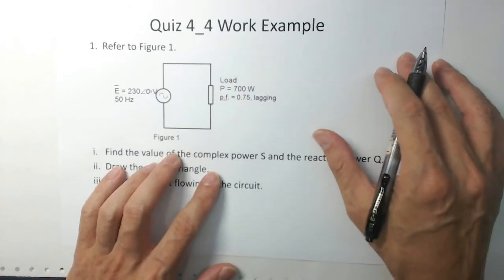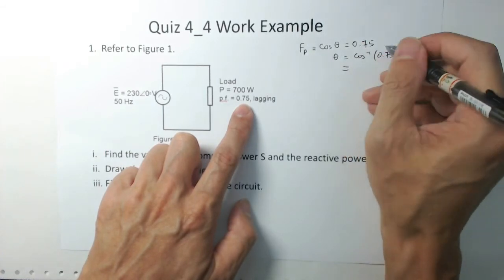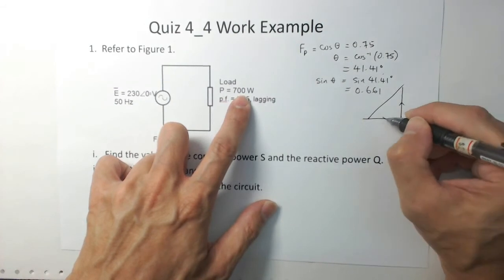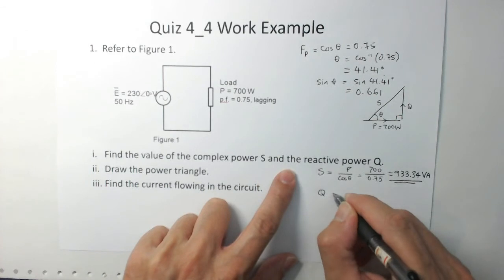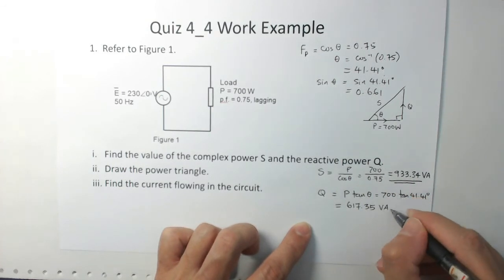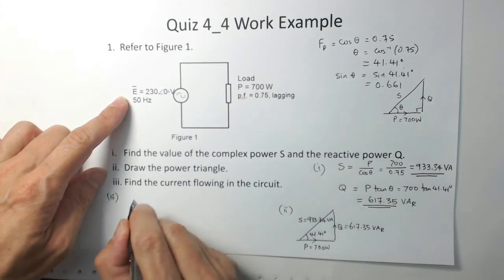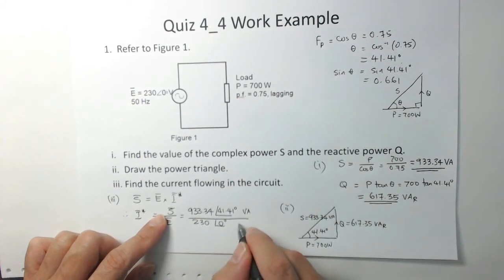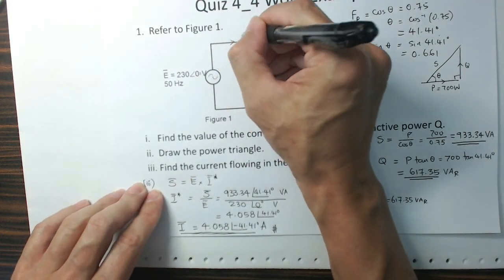4AC QUIZ4 4 OCT2014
4AC QUIZ4 4 OCT2014